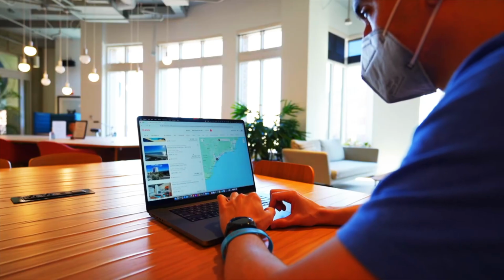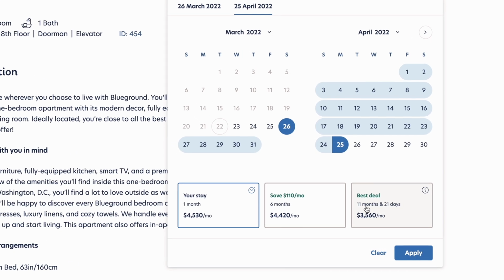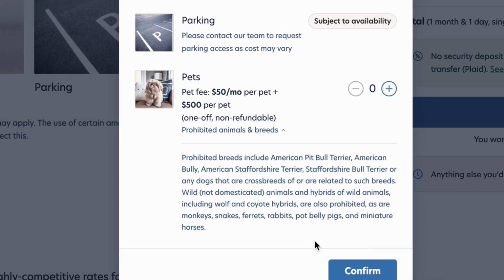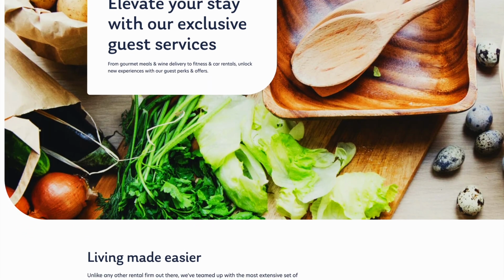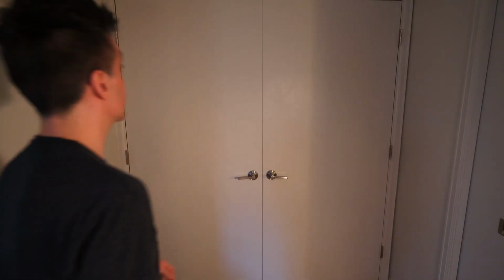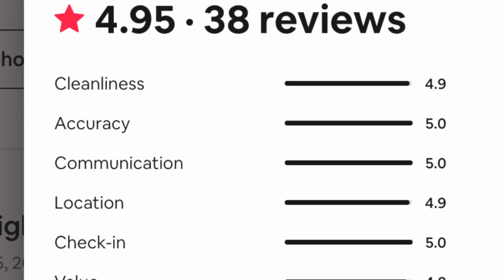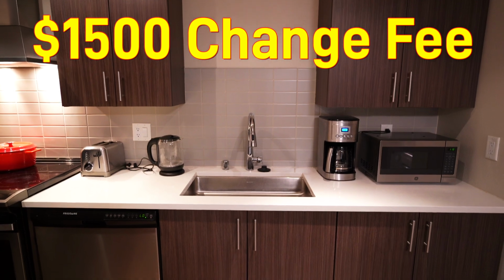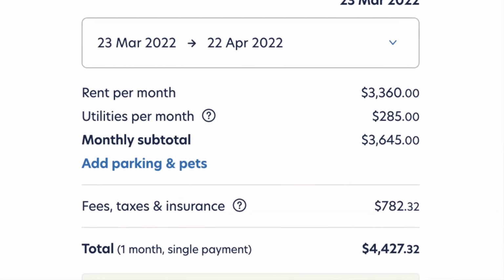Blueground Review: Premium Apartment Rental Good & Bad!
Flexible lease rental with good, bad, and a whole lot of could be better.